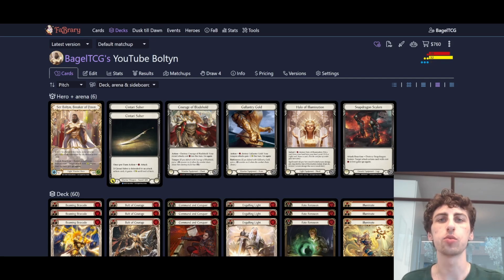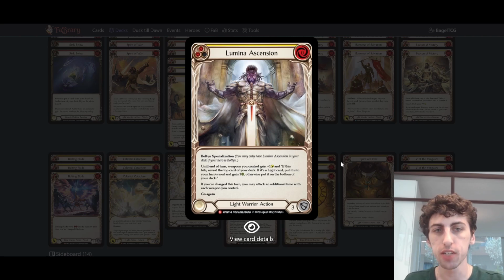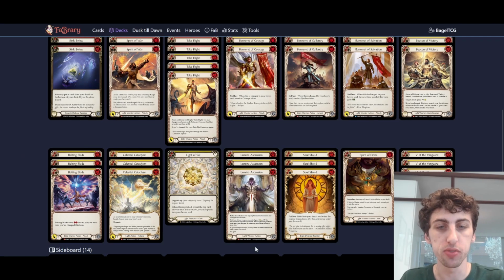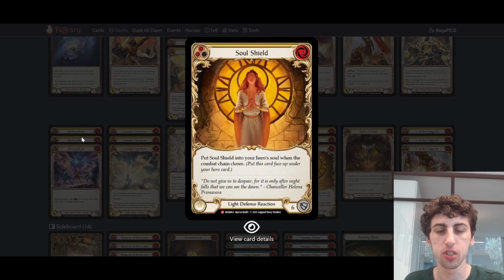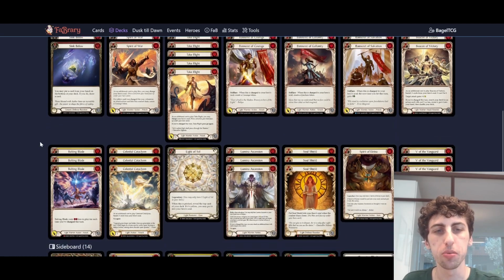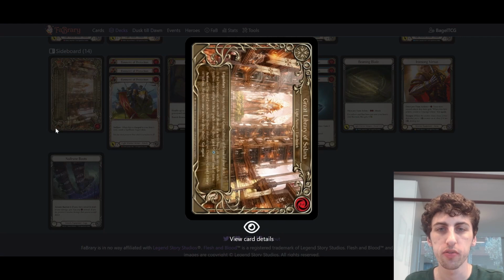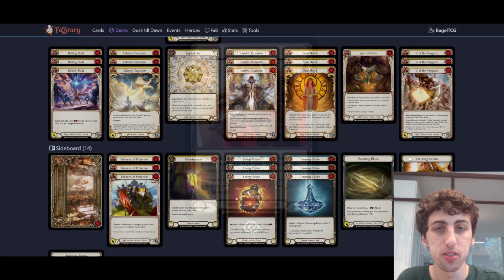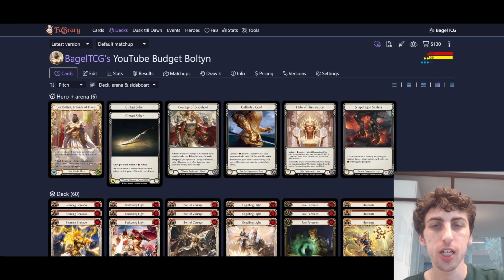BOLTYN BREAKS THE META! 🥯 Boltyn CC Deck Tech Guide 🥯 Flesh and Blood Classic Constructed FAB TCG